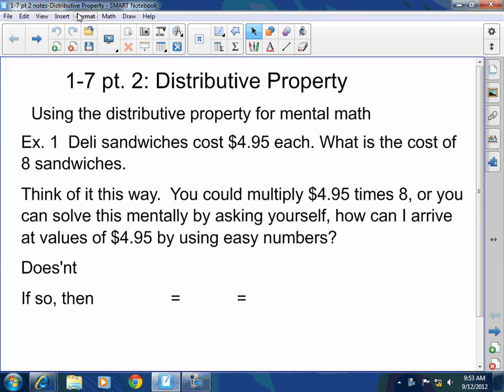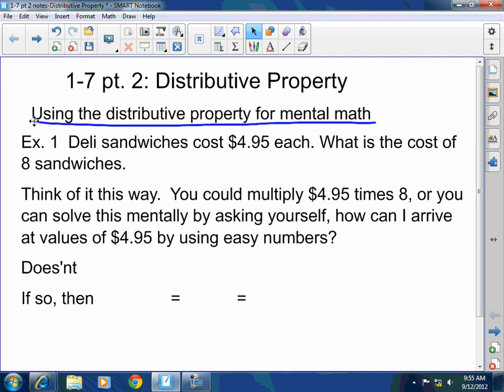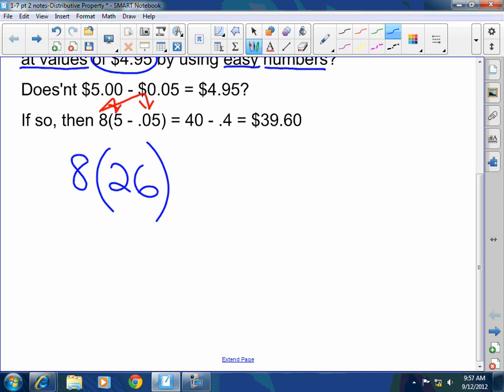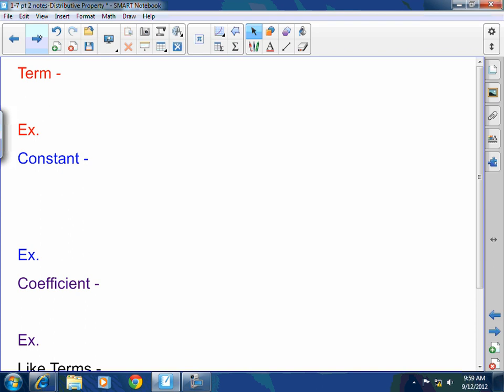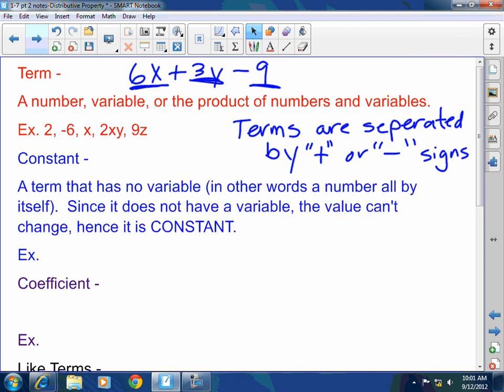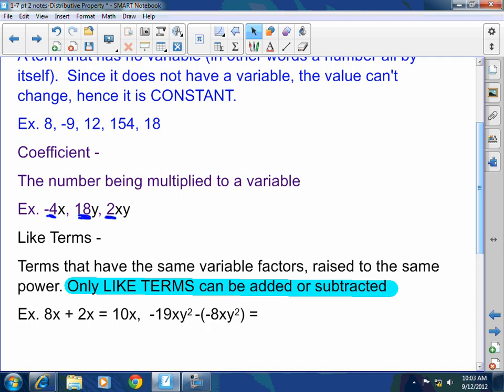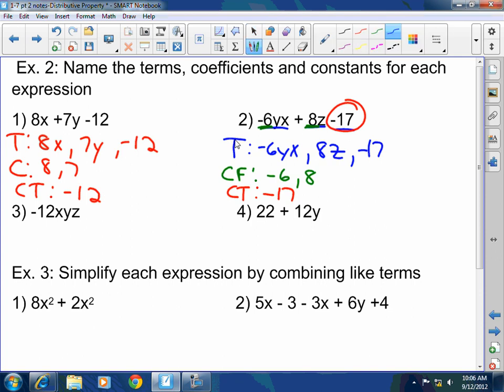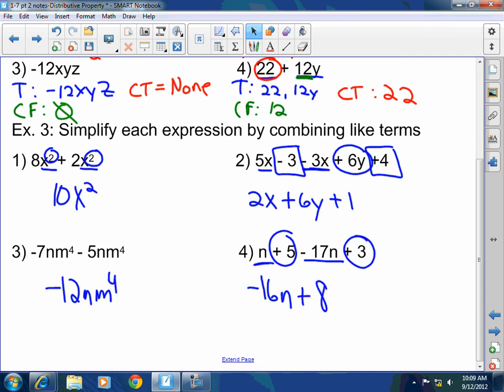Algebra I: Distributive Property Part 2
Algebra I - 1-7 pt. 2: Distributive Property Lesson Video